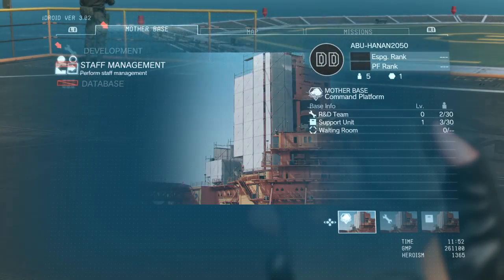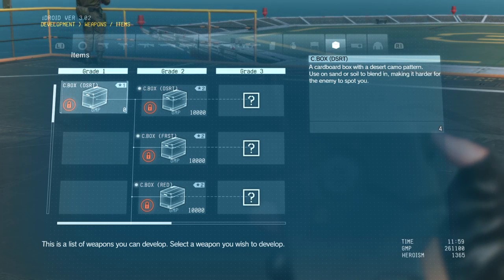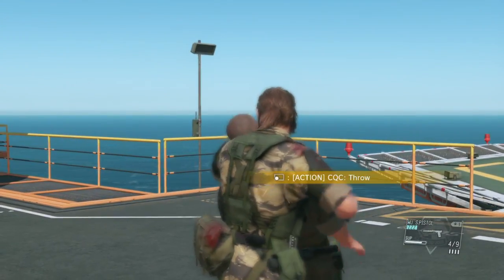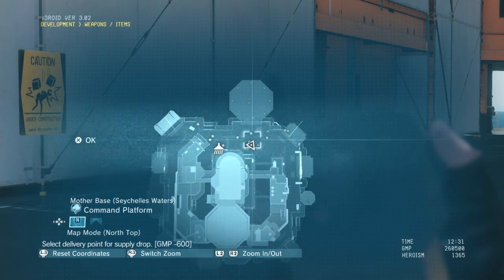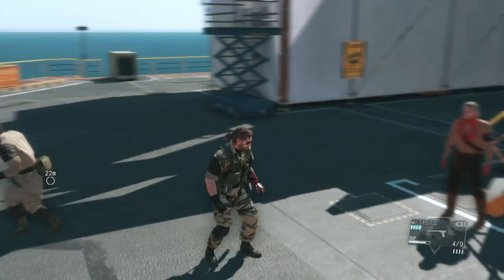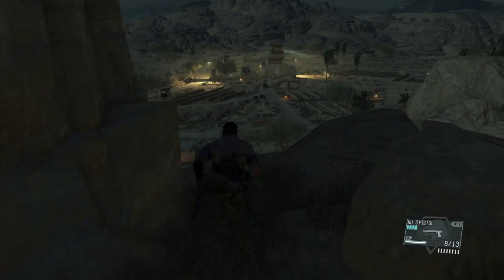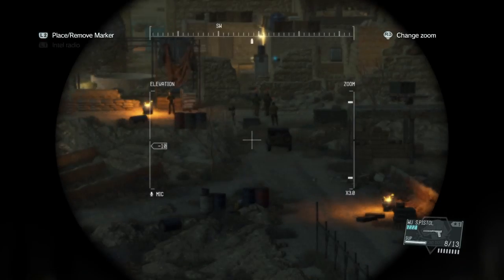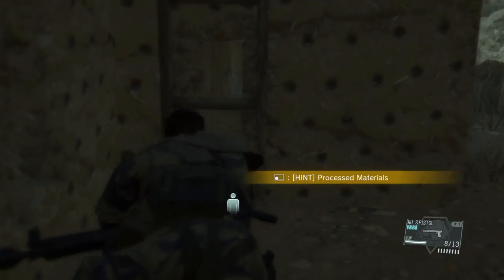PS4:METAL GEAR SOLID V: THE PHANTOM PAIN [10]